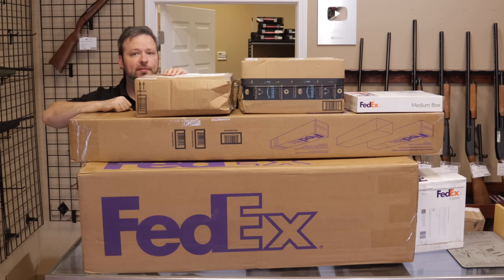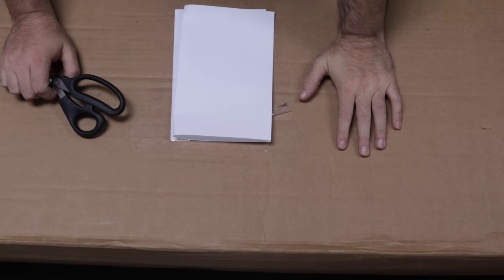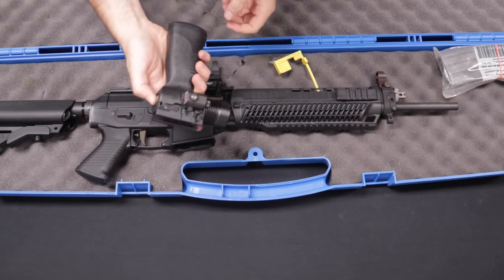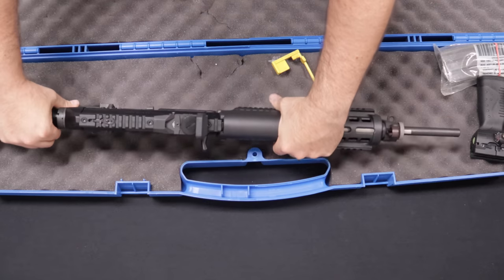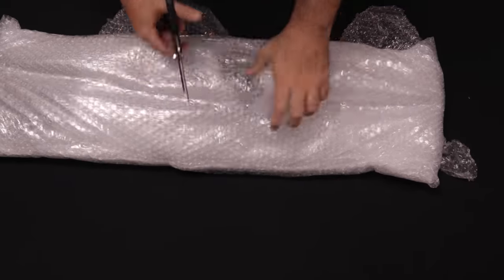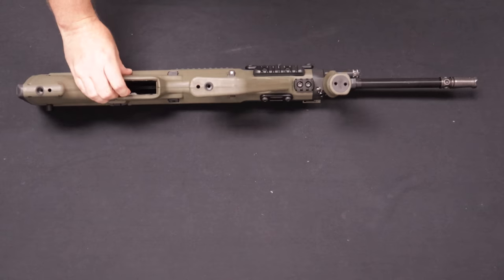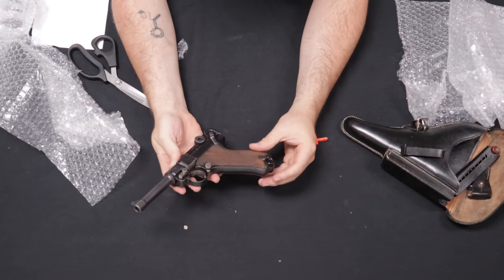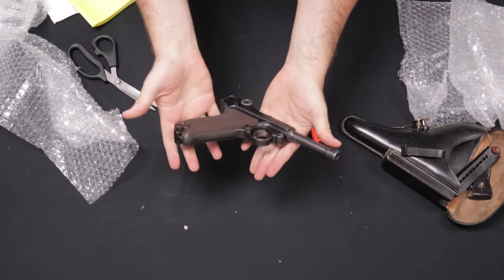Man, EVERYTHING is in Great Shape This Week!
This is part of a series we are doing just showing the types of used items we get through the store. Remember, we are not making this video to sell anything, this is just for entertainment and education.